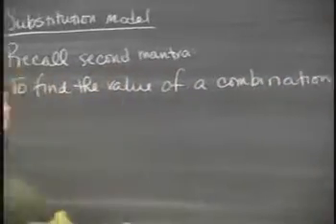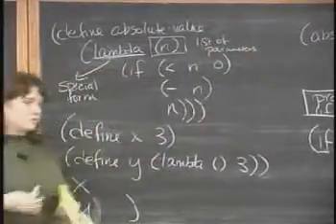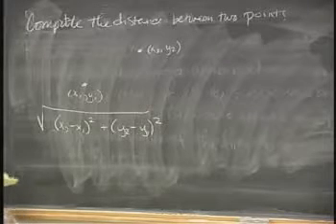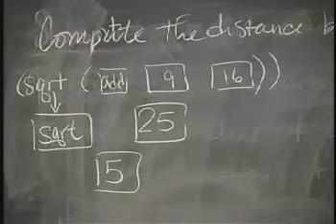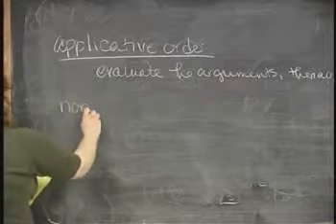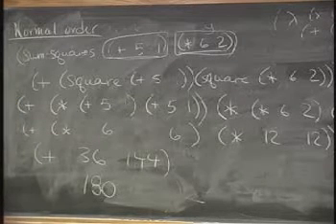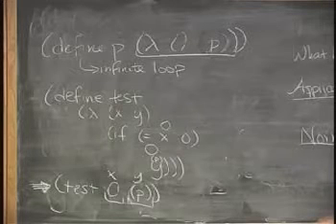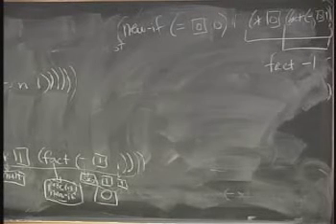01 lect 01